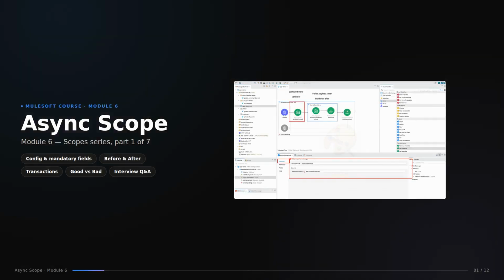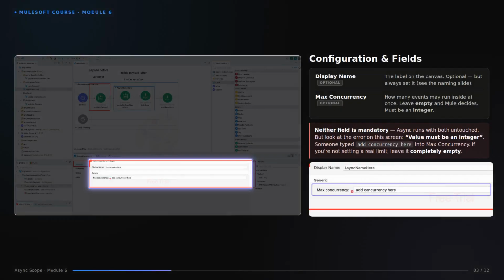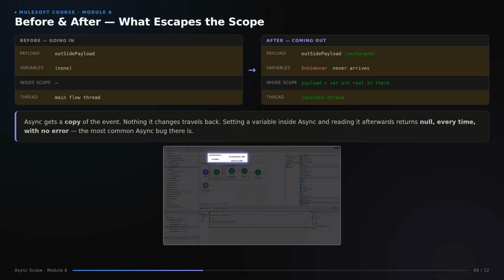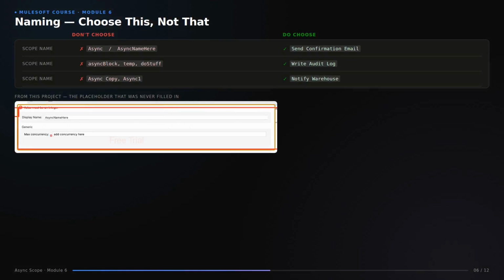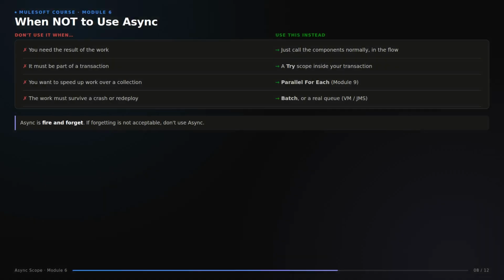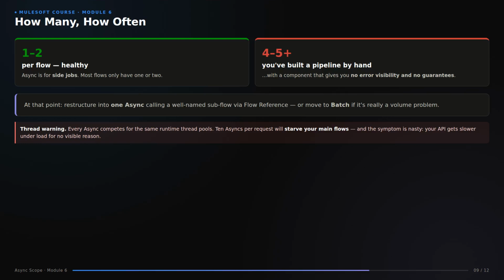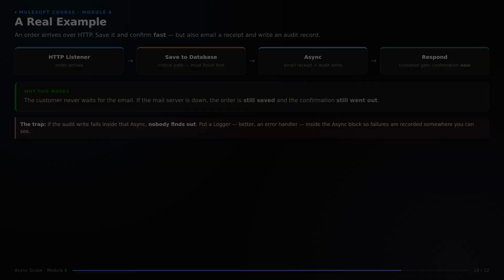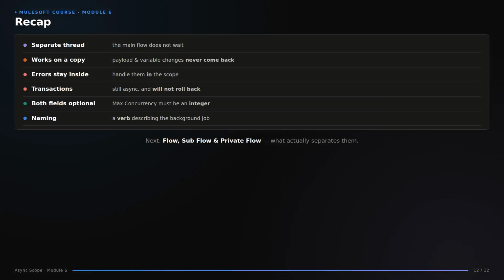Mule 4 Async Scope: Asynchronous and Parallel Execution Explained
In this video, we break down how the Async Scope works inside Anypoint Studio. We look at how to hand off background tasks—like logs, audits, or notifications—to a completely separate thread pool without slowing down your main flow, and explore the core thread and variable propagation rules you need to know.